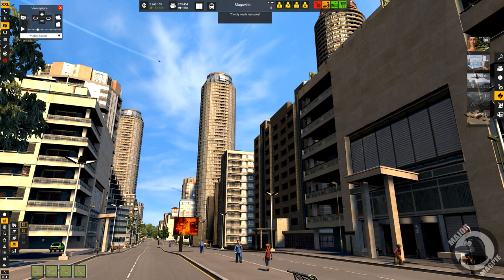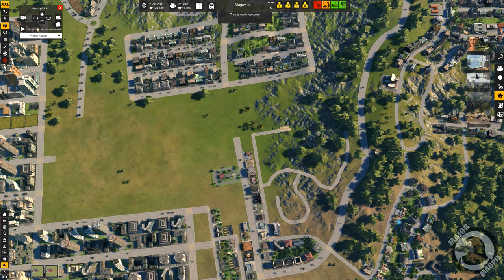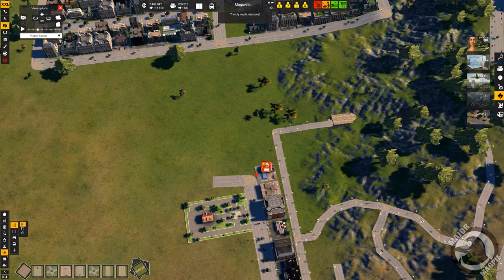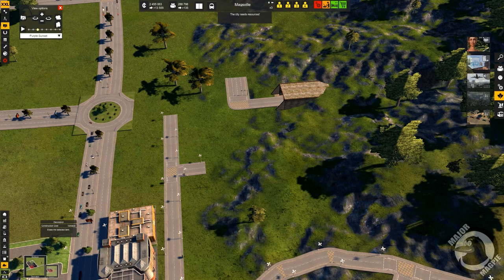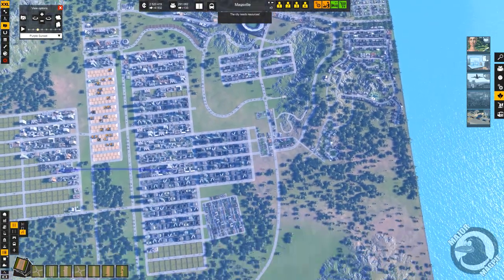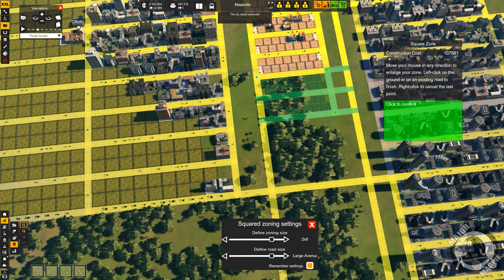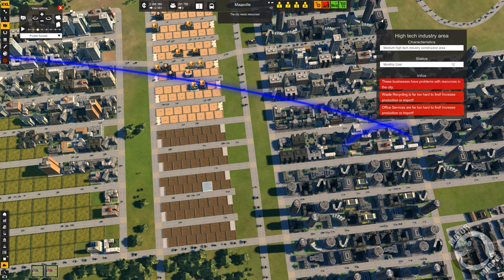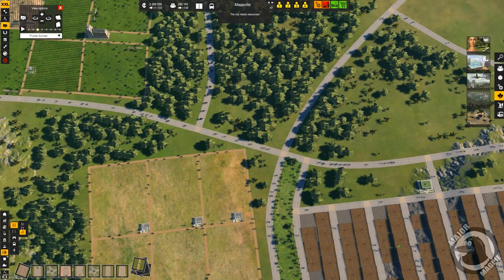Cities XXL EP 10 - Suffering City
Sorry guys this episode is some what frustrating as we are loosing offices and industry, and for the life of me i really cannot figure out why (SORRY NO MOUSE CURSOR AGAIN BUT. IT IS BACK FOR THE NEXT EPISODE)
HYPE FOR THE MOUSE CURSOR